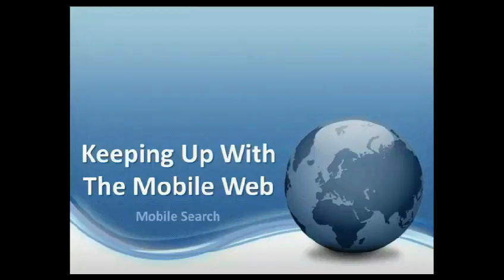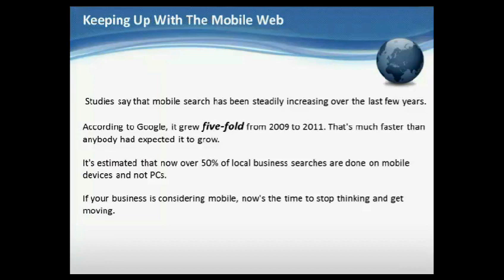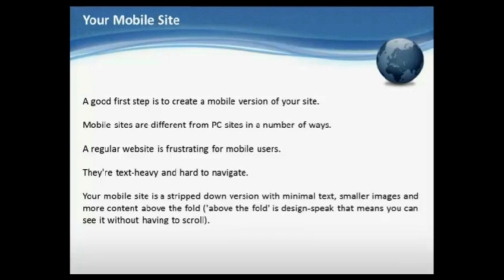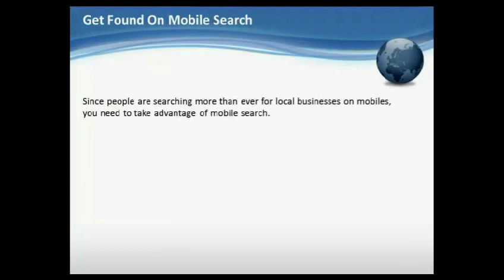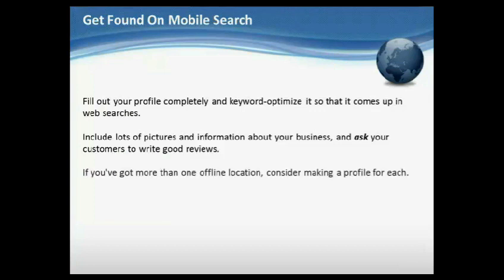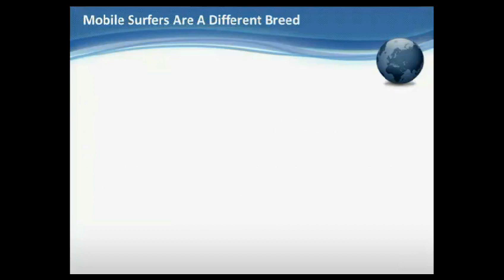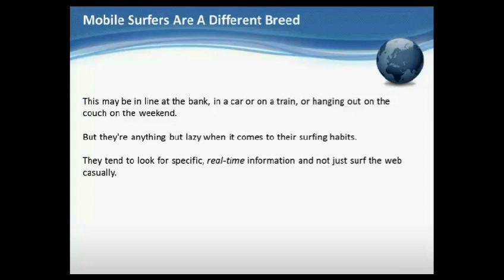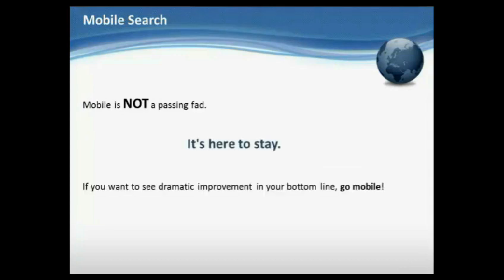What You Should Know About Mobile Web Search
What You Should Know About Mobile Marketing